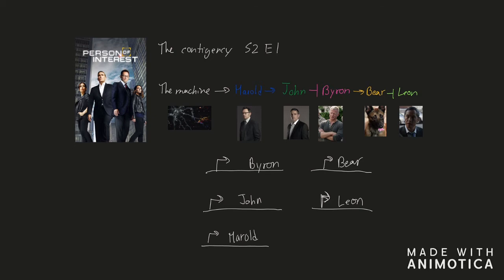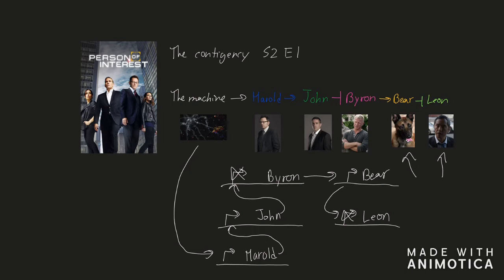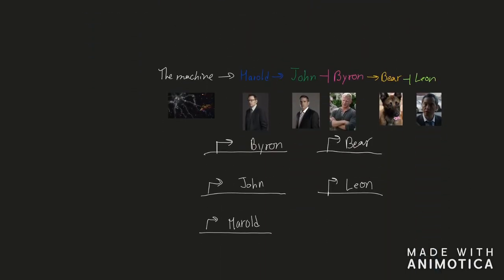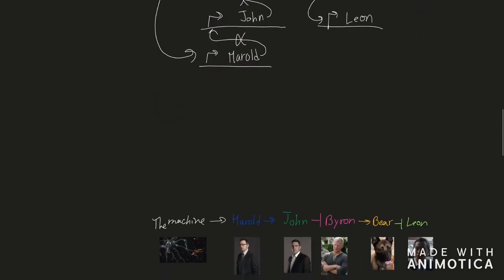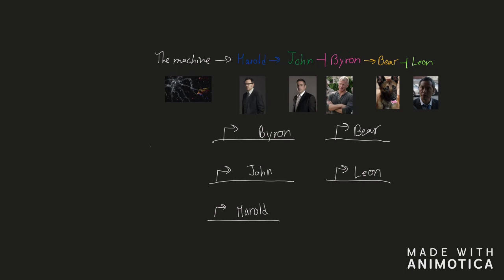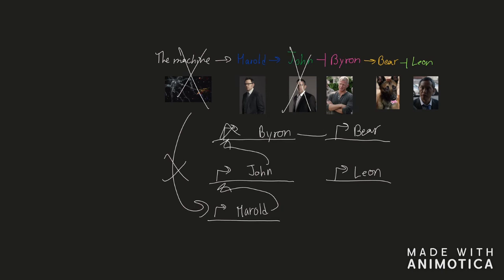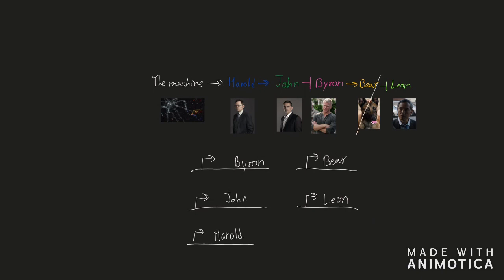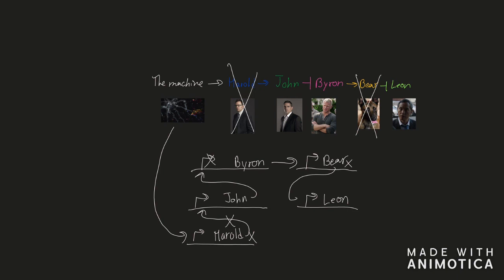Alex Yang GN311 Exam 4 2D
GN 311 exam 4-2D

“John Reese vs Bruce Wayne.” John Reese vs Bruce Wayne,